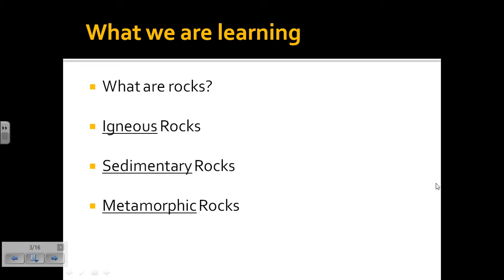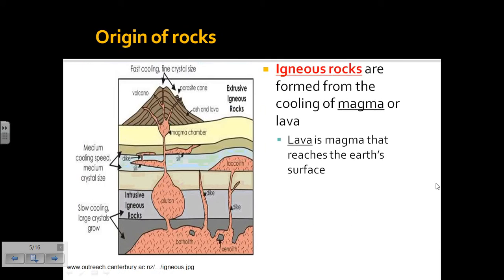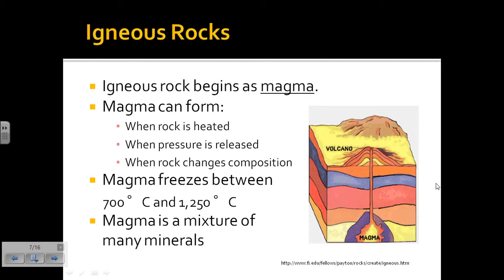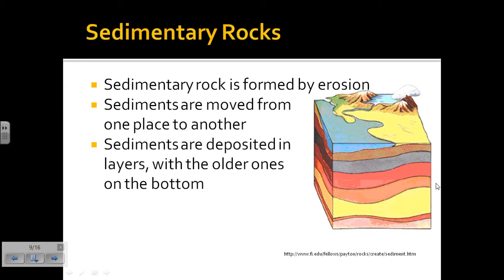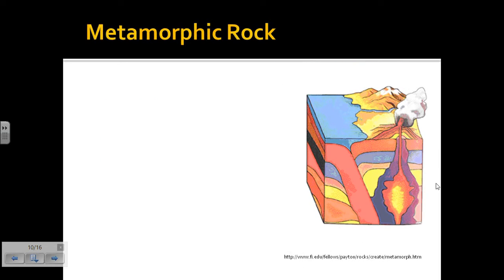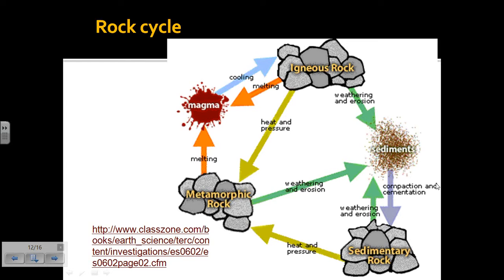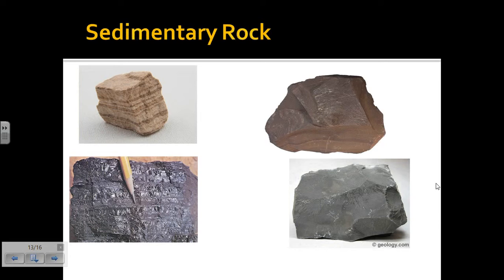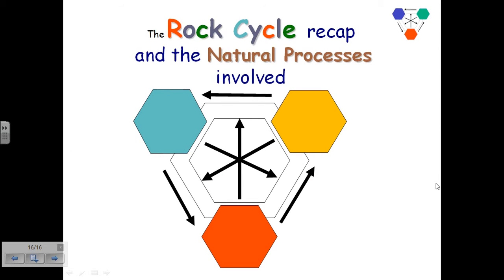Rocks and the Rock Cycle